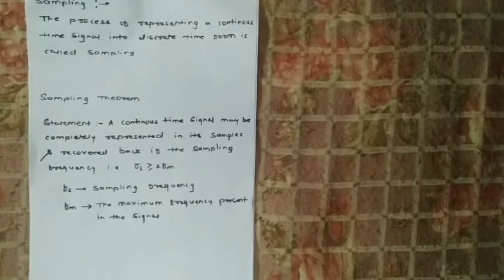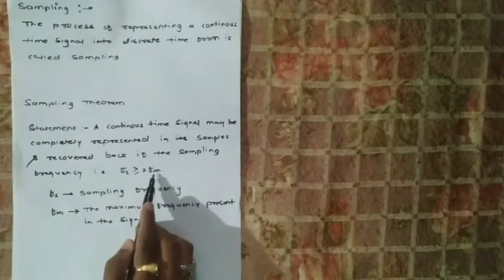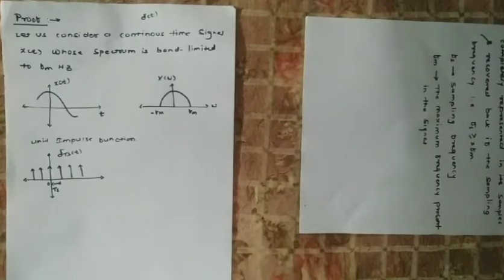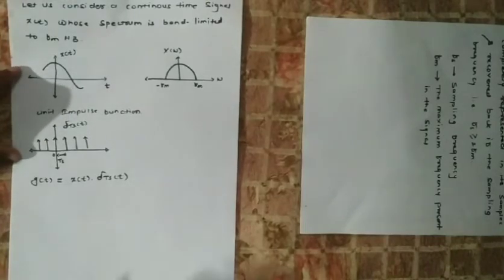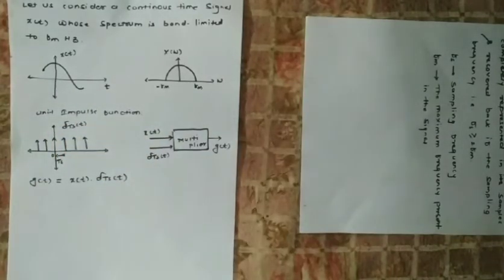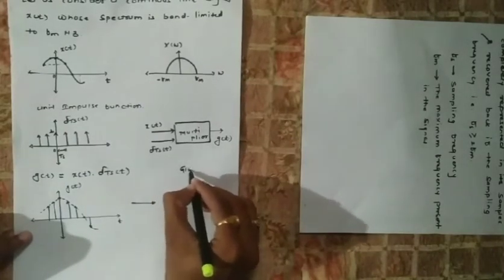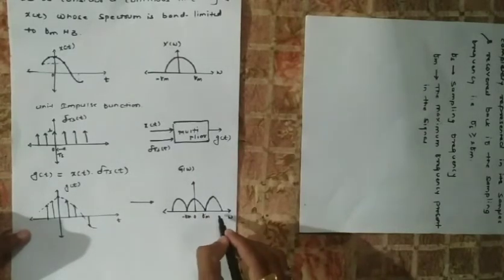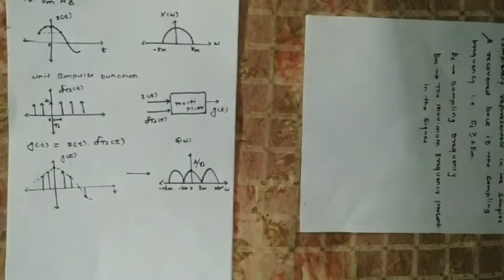|| Digital signal processing || Sampling theorem || Nyquist rate Sampling theorem ||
Hello,
In this video we shall discuss about sampling process, sampling theorem and its proof.

Santosh Tondare